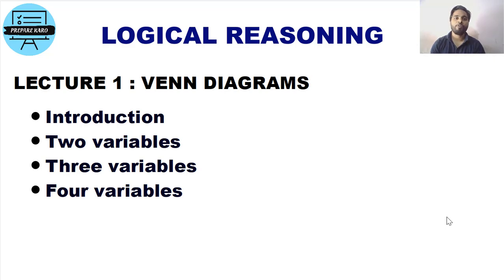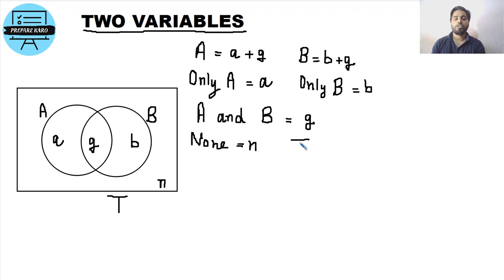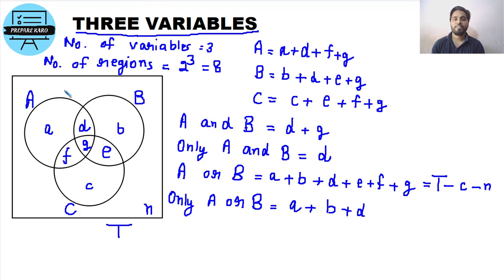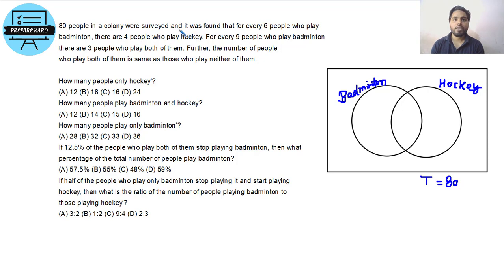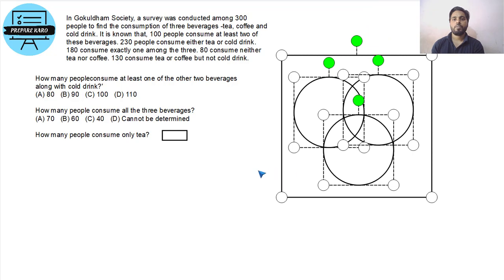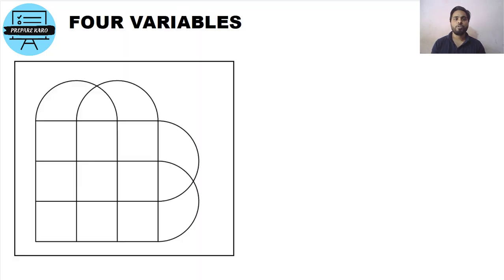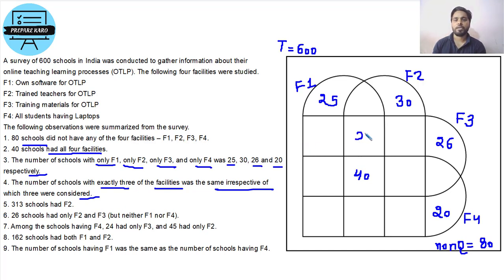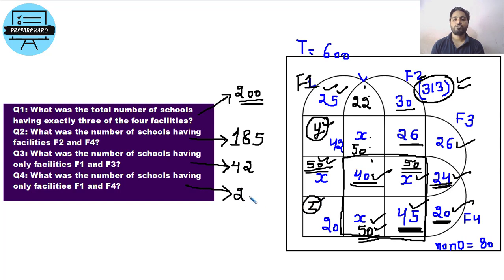VENN DIAGRAMS | CAT2023 | LOGICAL REASONING | DILR Preparation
Are you preparing for the CAT exam and struggling with Venn diagrams? Look no further! In this highly informative video, we dive deep into the world of Venn diagrams and equip you with the essential skills to tackle CAT exam questions with ease.

Venn diagrams are a crucial topic in the CAT exam, widely used to solve problems related to logical reasoning, data interpretation, and sets. With their overlapping circles and intricate relationships, understanding Venn diagrams is essential for scoring well in this highly competitive exam.

Our channel is about aptitude exam preparation. We cover lots of cool stuff such as quantitative aptitude concepts and tricks, various examinations information and preparation strategies, easy tips for exams like CAT, SSC, Bank PO, etc.

Some playlists link are also attached below. You can browse and see how these benefits you.

CAT 2023 can I start preparing now ? MBA Exam preparation
Free cat 2023 lectures
How to self prepare for cat 2023
Cat 2023 subject wise syllabus discussion
Daily routine for cat preparation
Week wise study plan
CAT preparation for beginners
Detailed plan to score 99+ %ile
CAT motivation
CAT preparation vlog
CAT topper interview
CAT exam books
Arun Sharma cat book
CAT exam paper
CAT 2023 exam date
CAT 2023 form fill up date
CAT 2023 exam pattern
CAT 2023 registration
CAT 2023 quant
CAT 2023 date
CAT syllabus 2023
CAT exam
CAT exam full details
CAT preparation
CAT 2023
CAT videos
CAT course
CAT 2022
CAT exam preparation 2023
CAT exam for mba
CAT exam syllabus 2023
CAT exam kya hota hai
CAT exam paper
CAT exam preparation videos 2023